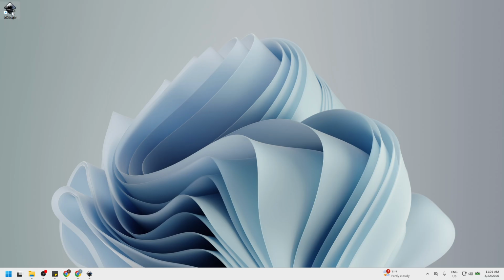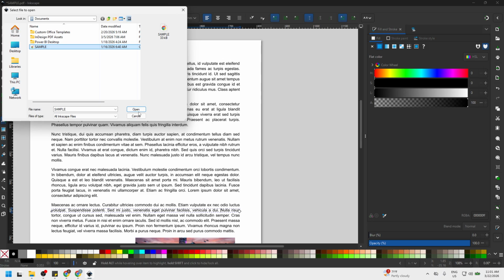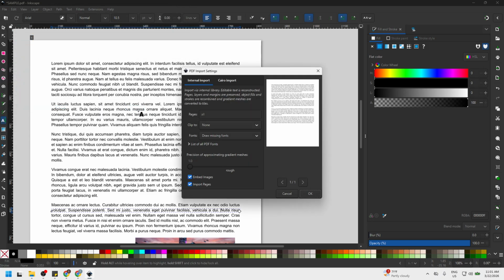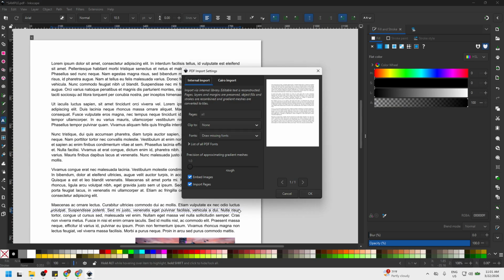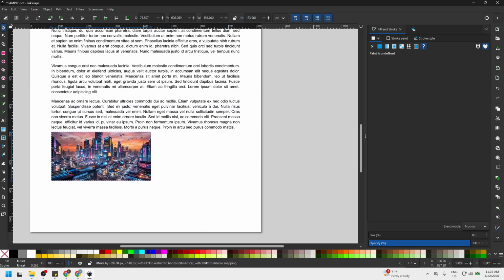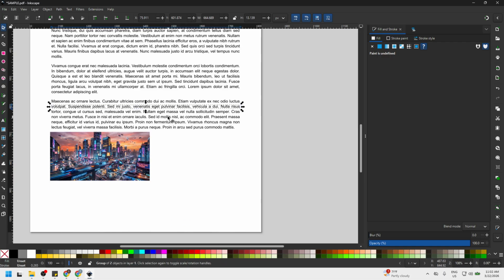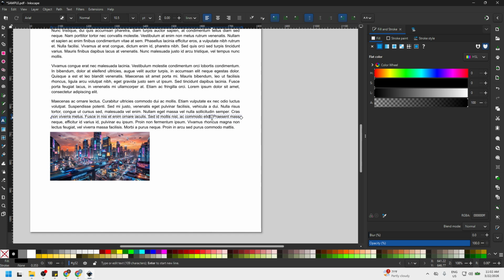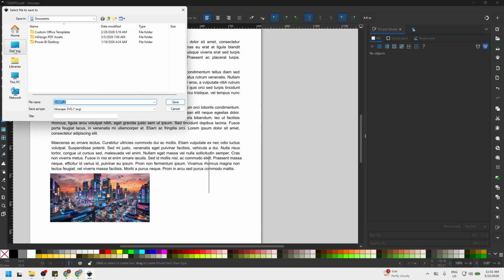How to Edit PDF in Inkscape [2026 Full Guide]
How to Edit PDF in Inkscape

In this video, we show you exactly how to edit a PDF in Inkscape to modify existing documents or extract vector elements for your creative projects. Mastering the PDF import and manipulation process allows us to maintain the scalability of text and graphics while ensuring that the original layout remains intact during the editing phase.

We examine the core concepts of importing multi-page documents, focusing on how we manage internal font mapping and path recognition. By understanding how to ungroup elements and utilize the internal layering system, we improve our ability to refine layouts and export professional-grade revisions without the need for expensive proprietary software.

Technical Specs:
Software: Inkscape; Feature: Import & Document Settings